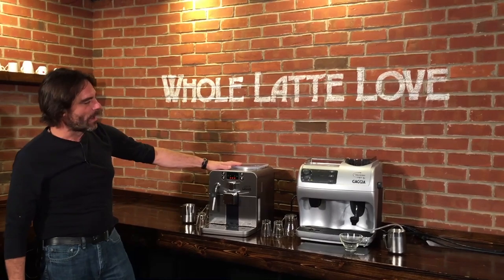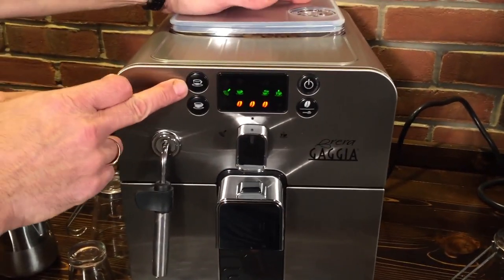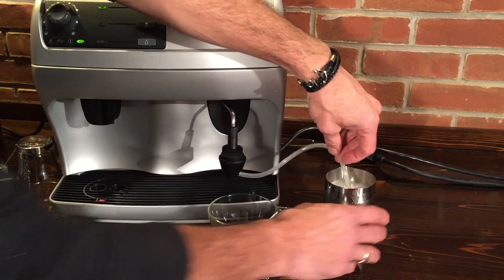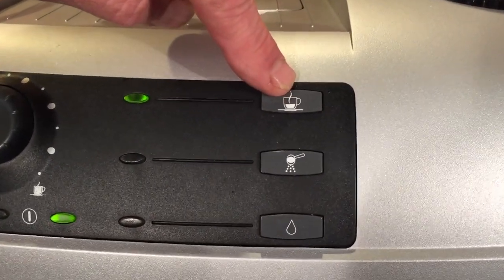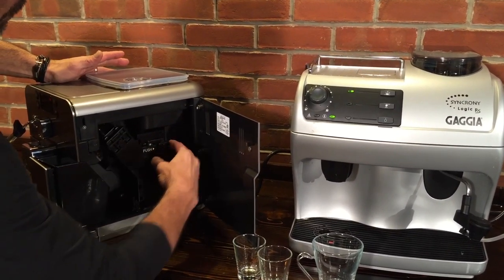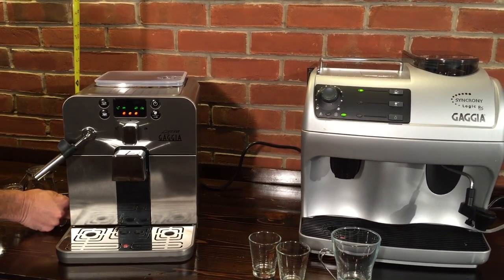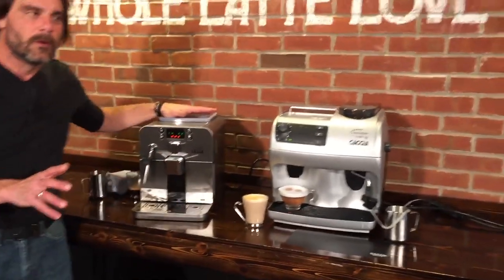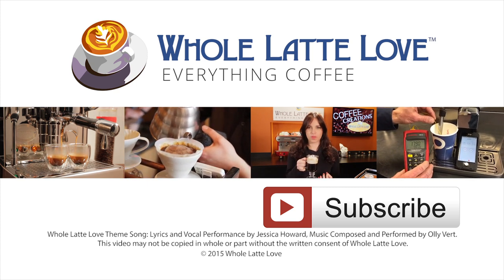Compare: Gaggia Brera and Gaggia Syncrony Logic Espresso Machines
Marc and Morgan from wholelattelove.com review and compare the Gaggia Brera and Gaggia Sycrony Logic RS super-automatic espresso machines. See both machines in action and discover which will better fit your coffee and milk-based espresso drink preferences.